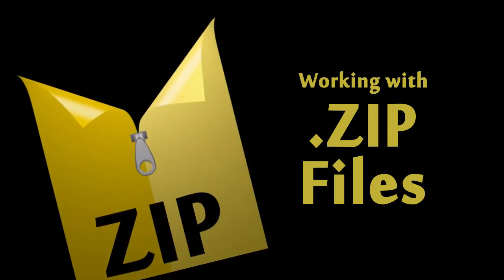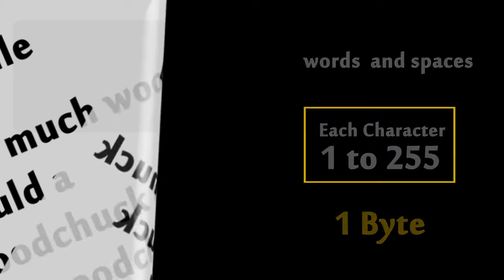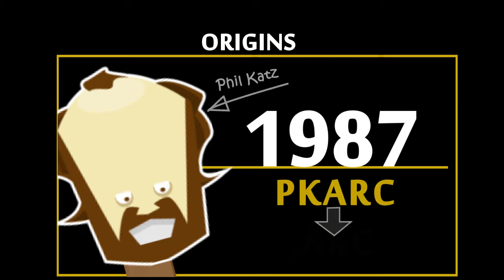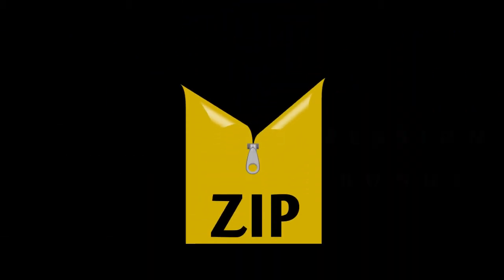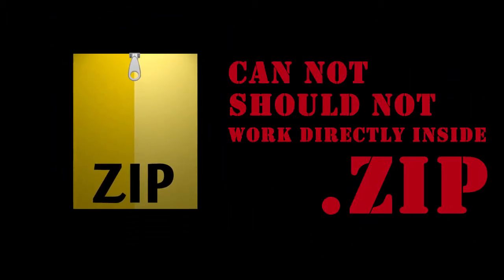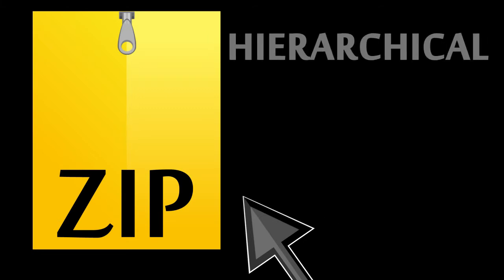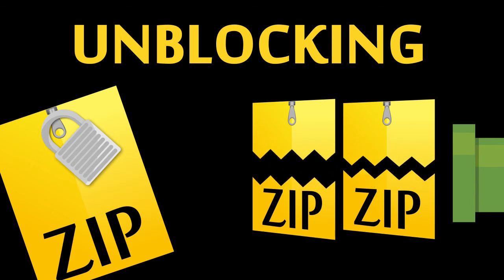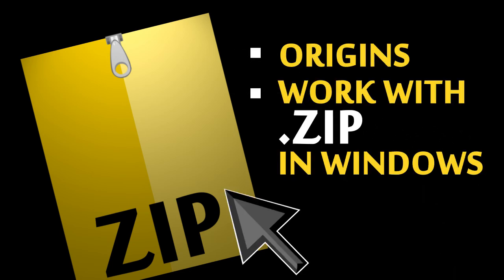Working with .ZIP files in the Windows operating system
Explore the basics of the .ZIP file format, it's history, and how it works with the Windows operating system.